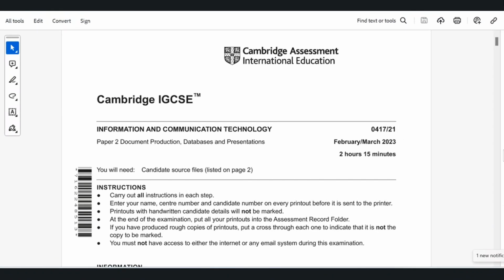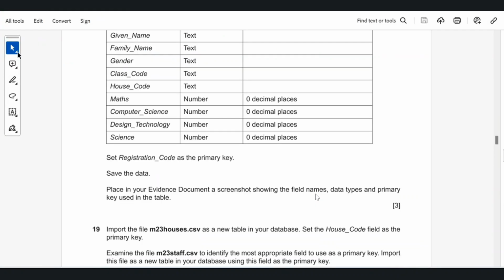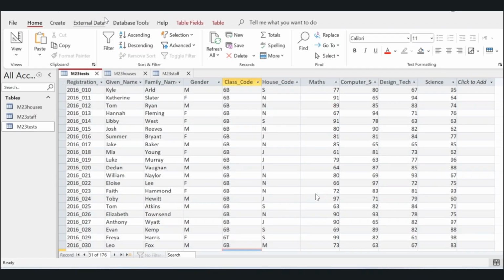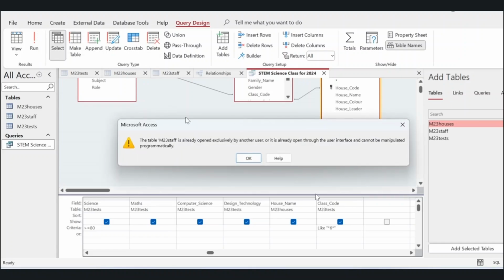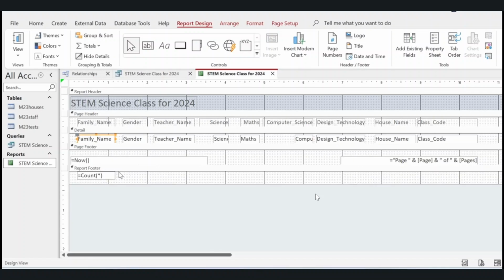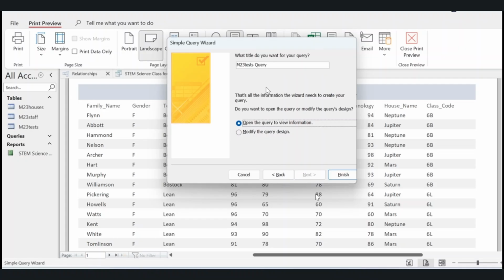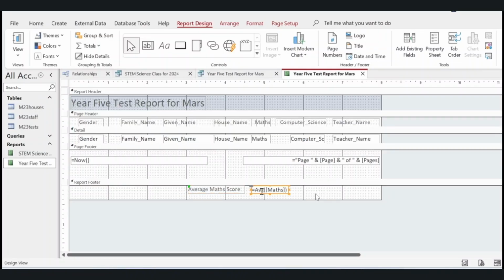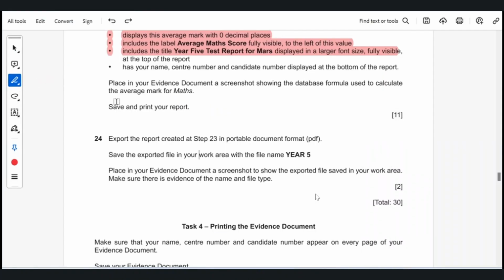IGSE ICT 0417 Paper 2 Feb/March Database 2023 | 0417/21/F/M/23 | Microsoft Access Database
This video shows you detailed and easy Solution to IGCSE February/March 2023 Paper 21 | 0417/21 CIE ICT -Paper 2 Databases (MS Access)igcseict
 IGCSE Tech Leaners  IGCSE ICT Feb/March 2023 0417/21